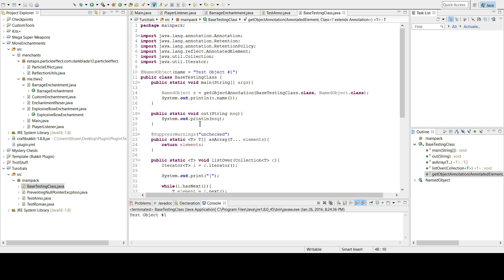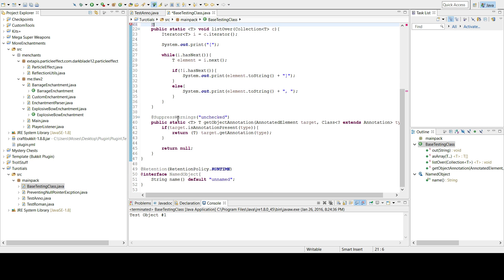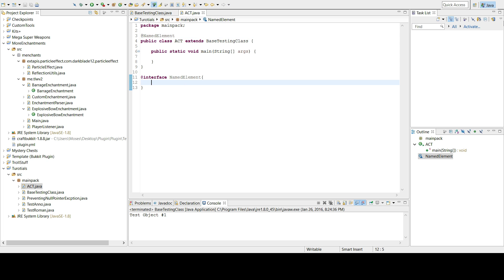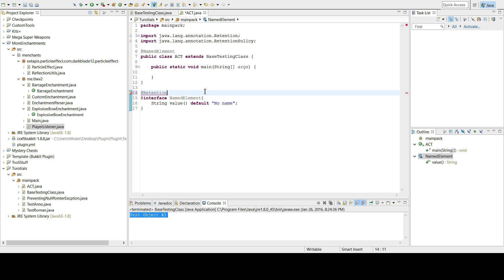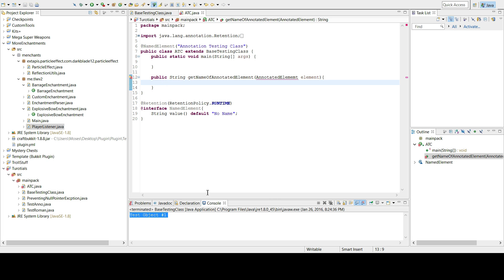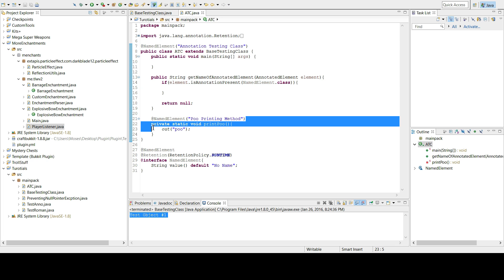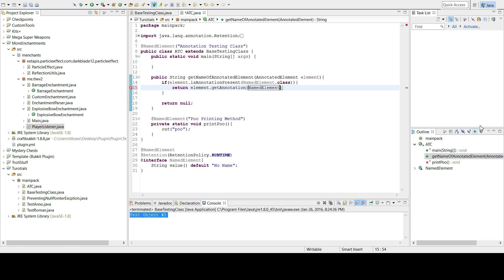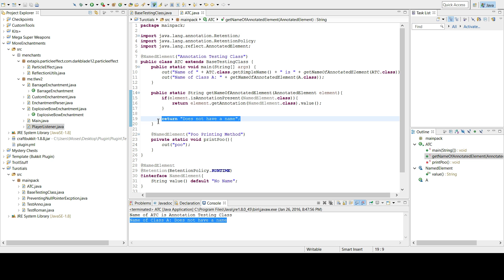Java Annotations Tutorial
Here's my very first java tutorial, please leave any feedback in the comments :)